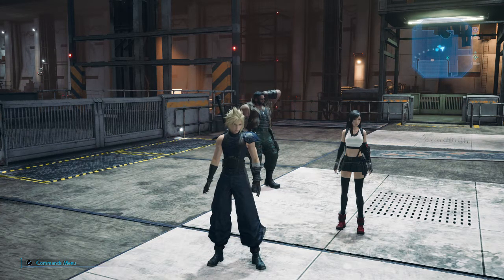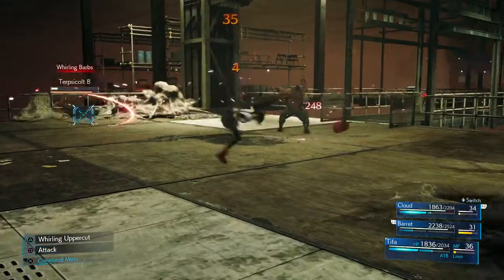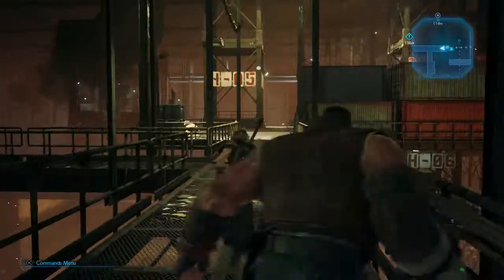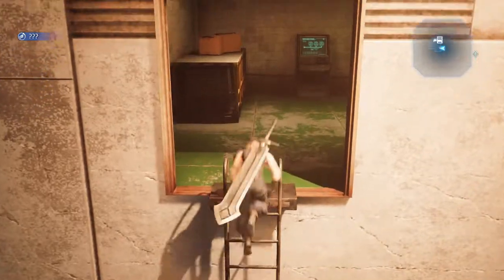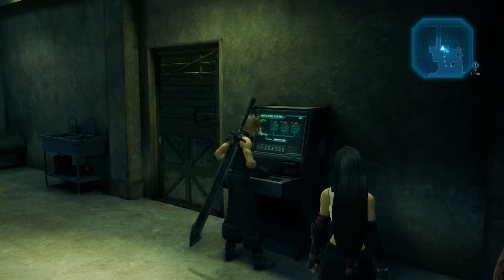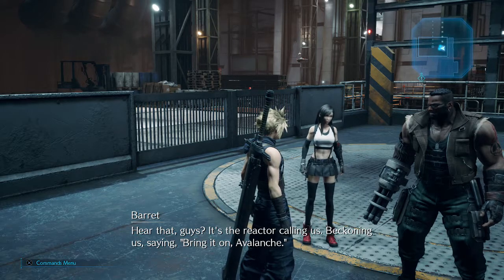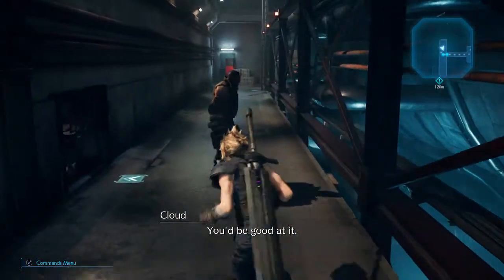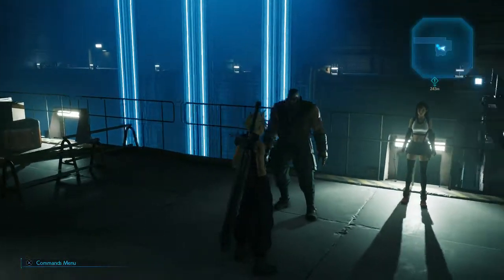Final Fantasy VII Remake #15 | Mercy!!! | Lets Play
welcome back we are still shutting down sun lamps and fighting nasties but make our way out to head onto Mako reactor 5.